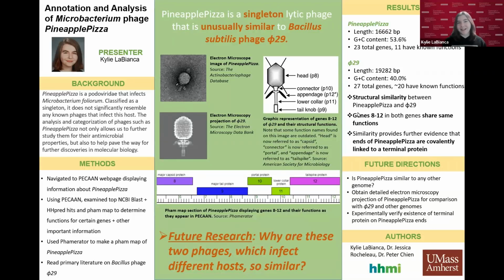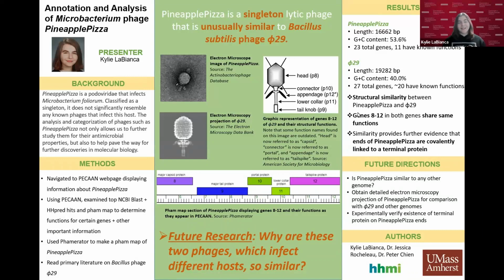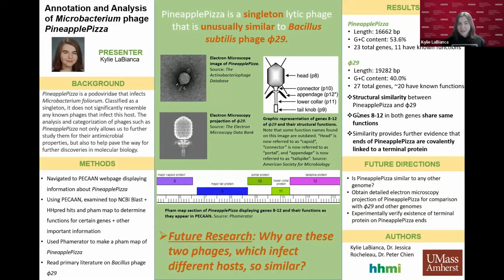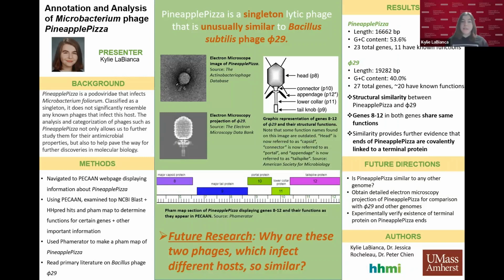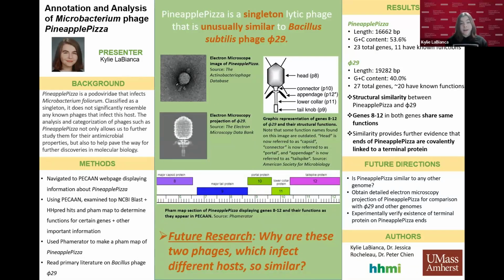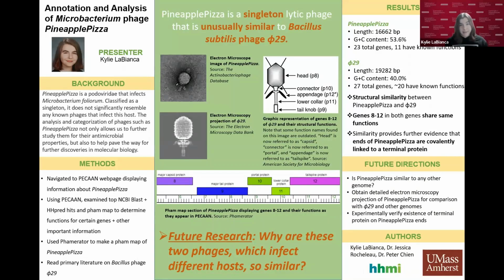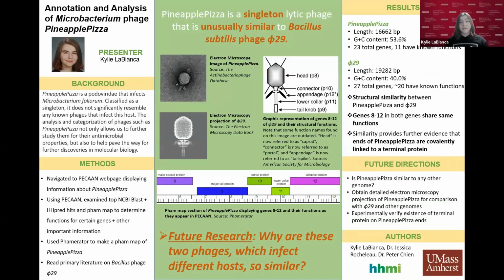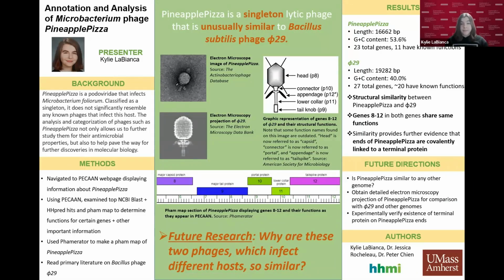University of Massachusetts Amherst - Annotation of PineapplePizza: A singleton Microbacteriophage